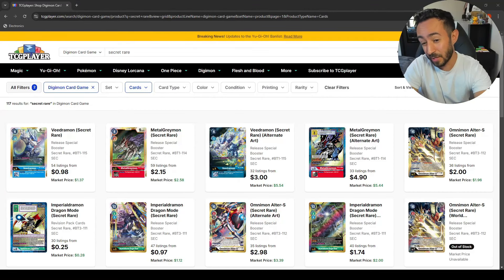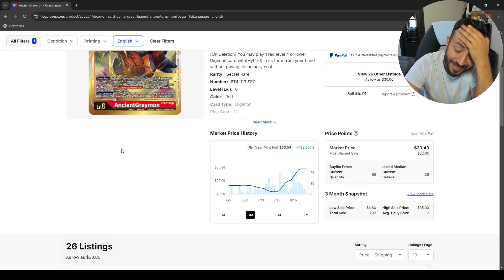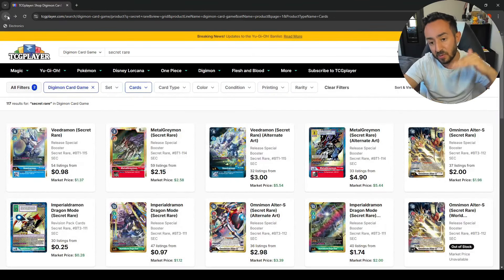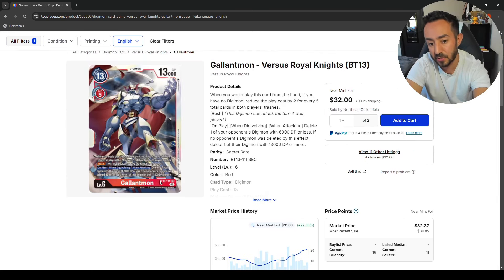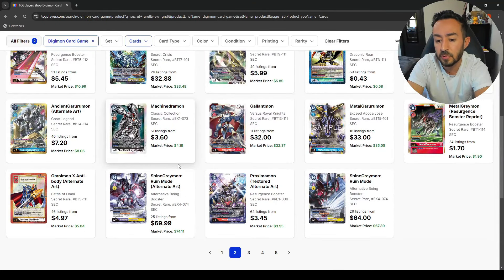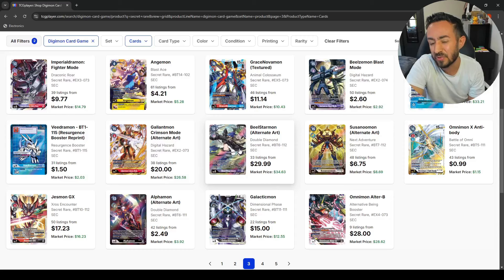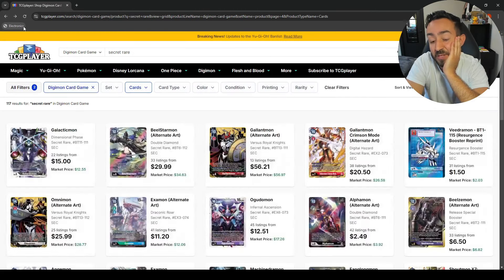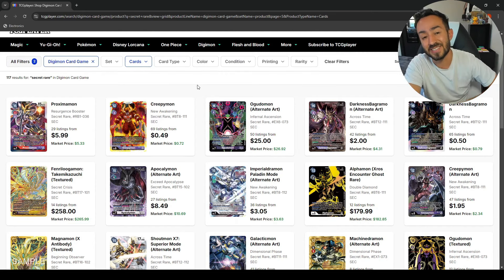Secret Rare Cards You Should Buy And Avoid This Week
I recently started buying more singles an I thought why not make videos on whether or not you should buy cards now or not so here we are lol

If you want to see more content like this let me know!

Pick up Power counters on my shop!

Enjoying the content? Do me a favor and hit the sub button!

What videos would you like for me to do next let me know!